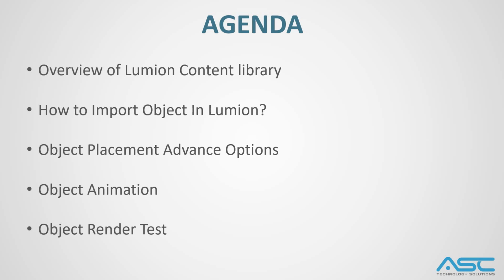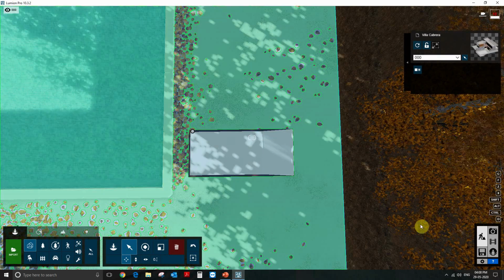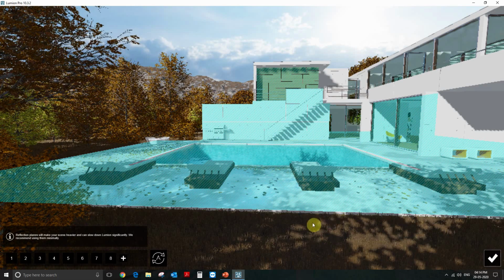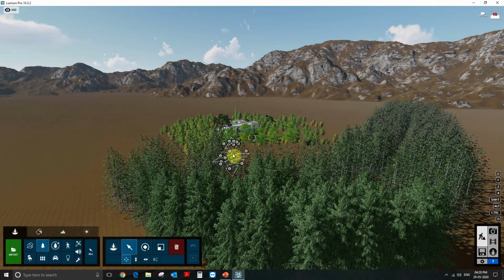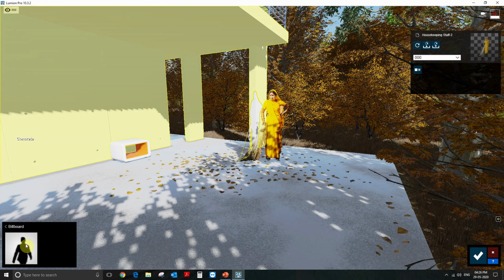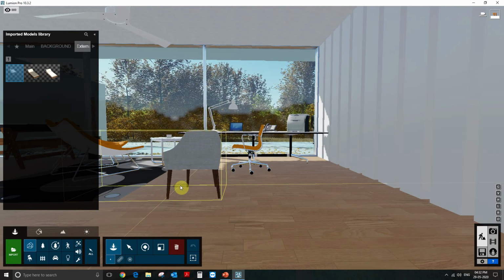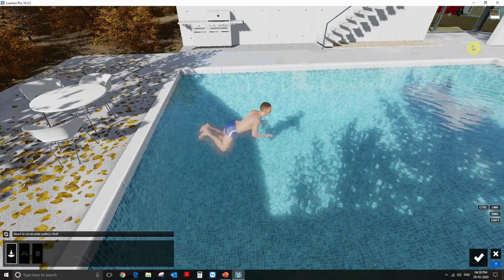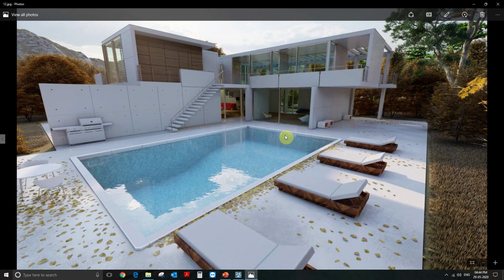Webinar | Lumion Content Library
This webinar explains how one can utilize the existing library of Lumion content and bring the external 3D object in Lumion to create his/her own content. It also explains how to control the objects with the help of some tools followed by the architectural rendering test.